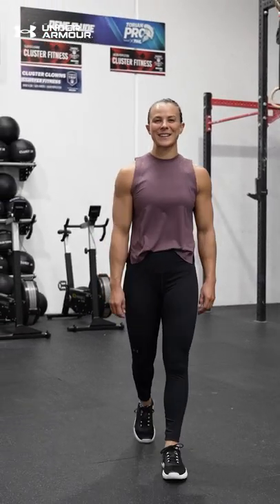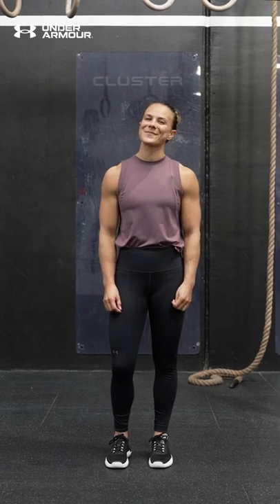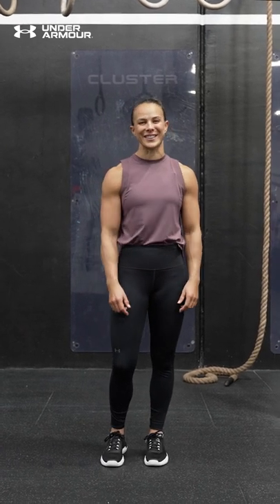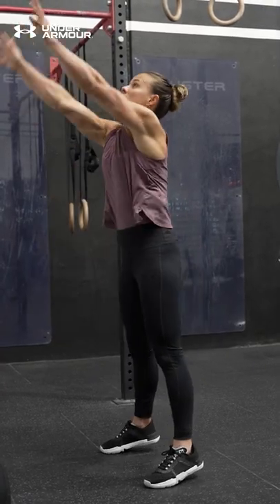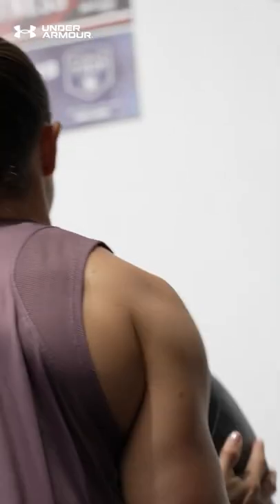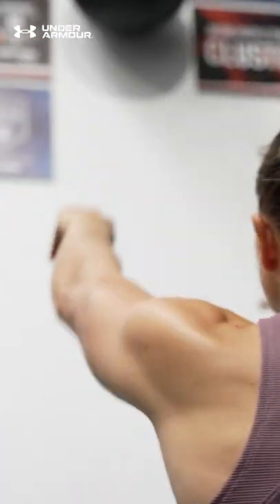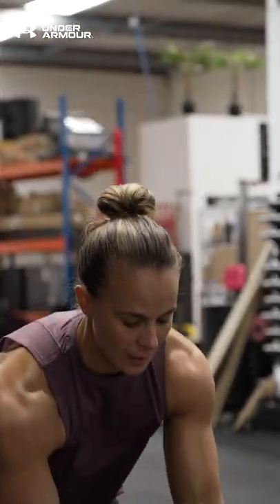UA Combine - Train Power with Lisa Carrington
Get ready for the UA Combine. New Zealand's five-time Olympic gold medallist Lisa Carrington shows you how to train for power.

Prepare to test your limits at the UA Combine with  4 cities, 8 tests, 1 day, 0 excuses.

UA COMBINE is a first of its kind, 1-day training competition for athletes from any sport or training discipline, to benchmark their performance against other athletes in their country and compete head-to-head to prove that Under Armour makes you better.

Competing athletes will put themselves through the 8 toughest tests our sports scientists can devise, challenging their agility, stamina, vertical, power, endurance, strength, speed, and cognition. Points will be earned for each completed test and athletes will be ranked according to their result. At the end of the competition, one man and one woman in each country will be crowned the Champion for Combine 2022.